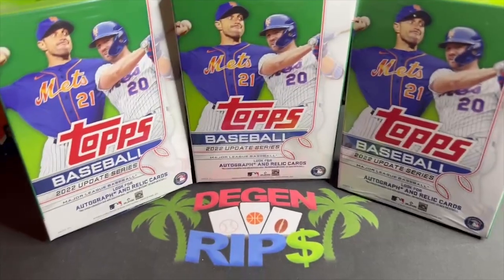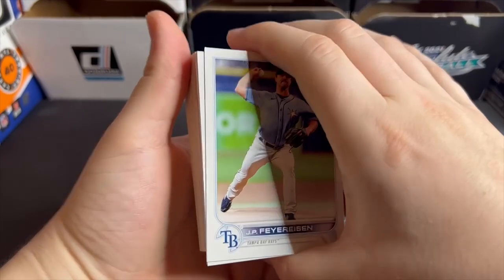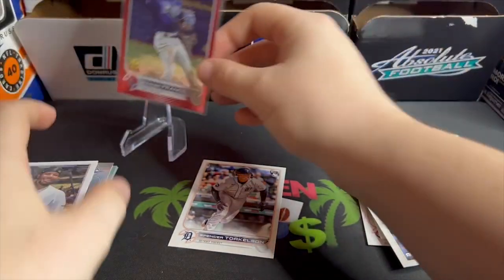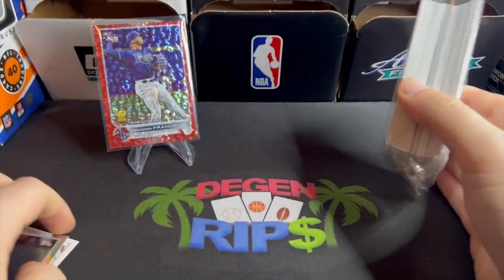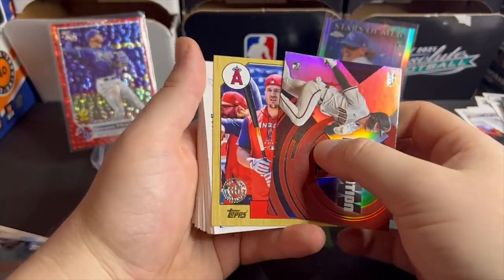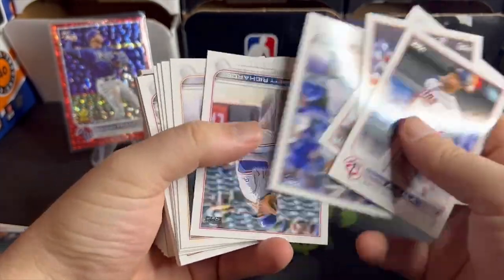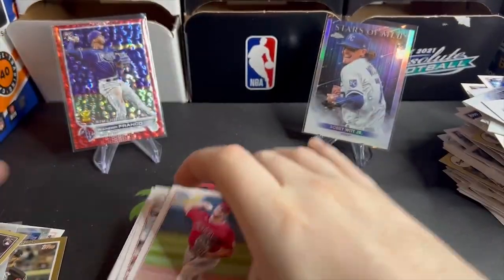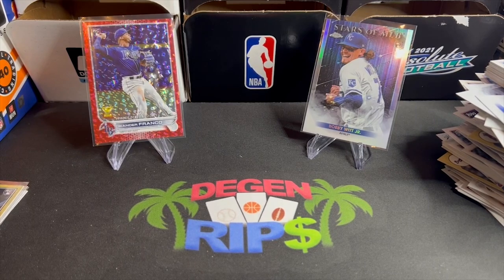Big Hit! 2022 Topps Update Hanger Box Rip!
By popular demand I picked up some 2022 Topps Update Hanger boxes to give them another chance. I hit a really nice rookie #'d card! Hope you all enjoy random rips like this!